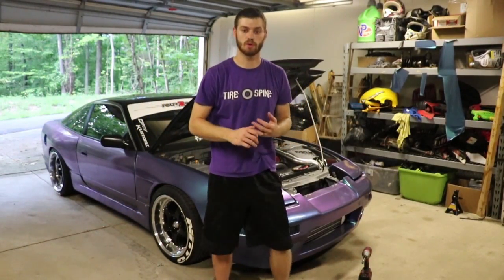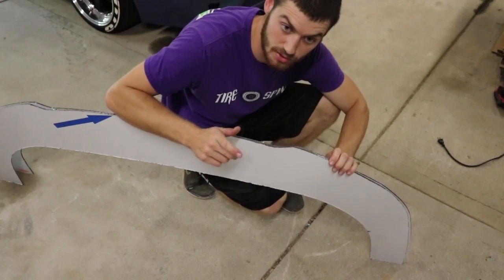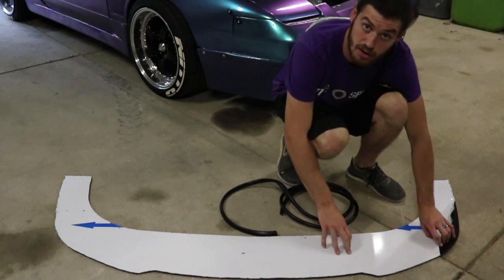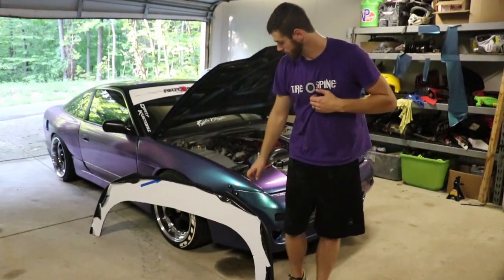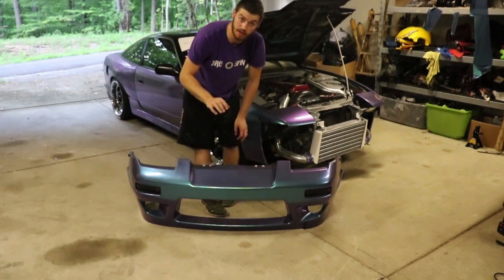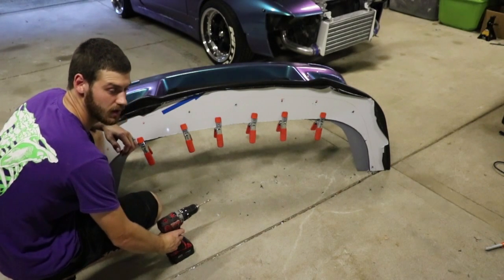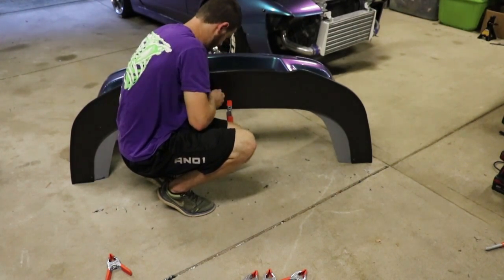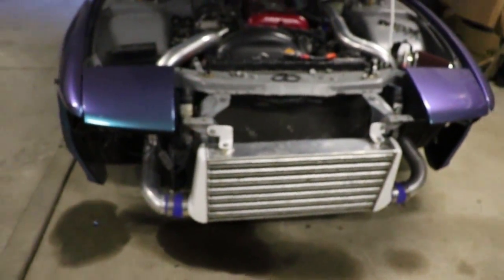DIY Splitter! - How to make & install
DIY video walking you through how to make and install a splitter yourself. This is the same process for any vehicle. Just create a cardboard template, then trace that cardboard out of a higher grade material of your choice. ACM is light, cheap and fairly strong. Here is a list of things you will need to get the job done - 4x8 foot 1/8 inch ACM, Jig Saw ( To cut out splitter ) File ( To clean up edges ) Loctite 15 second glue, Ebay splitter rods, Ebay rubber trim 1/8 inch, Drill and drill bit, Bolts/nuts/washers, 220 Grit Sand Paper. I ship to all 50 states - @Four2oneperformance